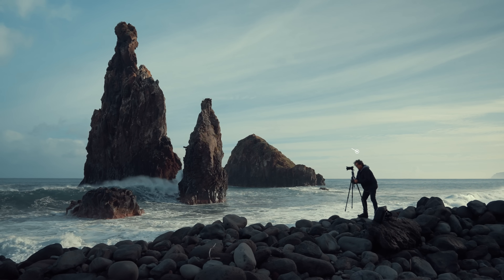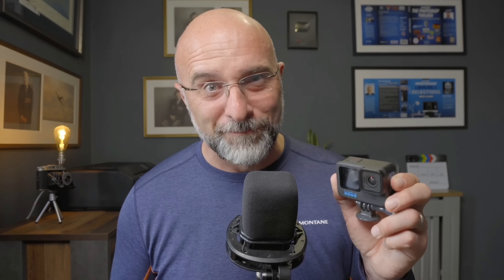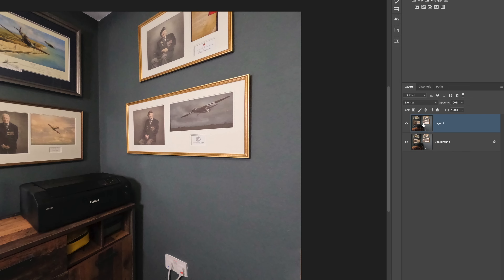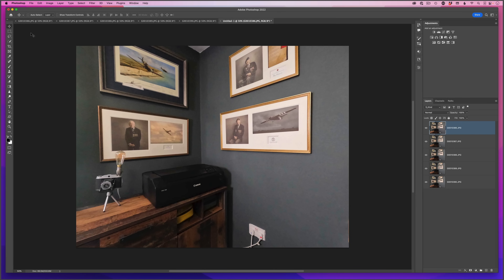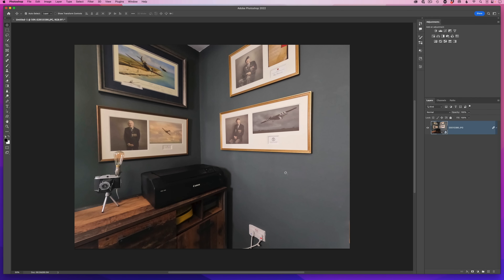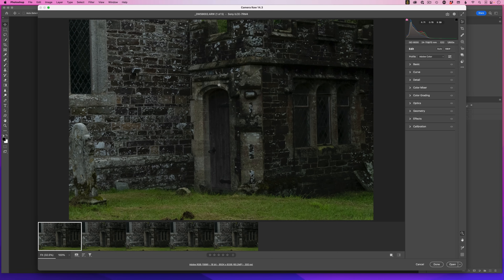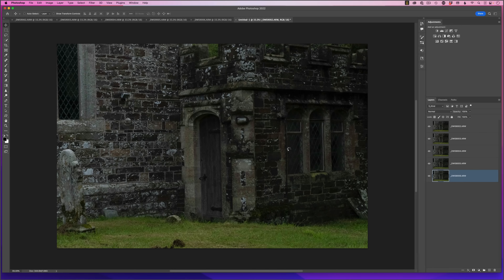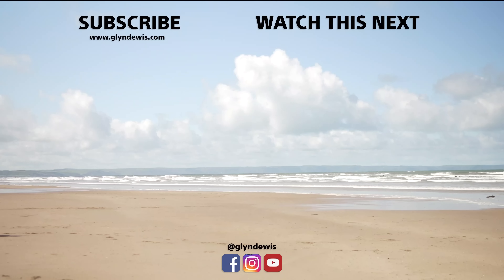💥 DOING THIS will REDUCE NOISE in your pictures: CLEVER feature in Photoshop 👊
This is such a great technique in Photoshop for reducing / removing noise in your photographs no matter what camera you took with them. No Filters. No Plug Ins. No Magic Settings. Just a great use of technology already in Photoshop...you just need to know where to find it!

00:00 - Introduction
00:30 - Noise
01:20 - Removing Noise with Median (Indoor)
05:18 - Removing Noise with Median (Outdoor)
07:51 - Why does this work?
08:05 - Wrap Up